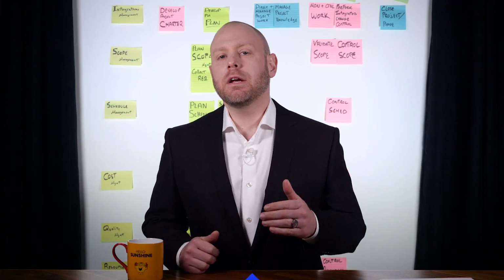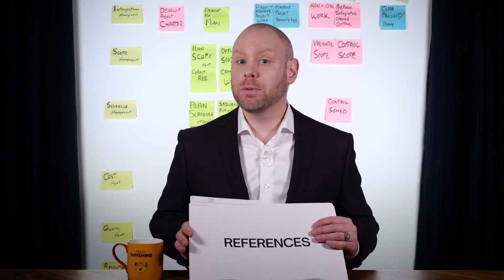The GOOD, The BAD & The UGLY - Risk in Project Management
In this 11th video of The Introduction to Project Management, we discuss:
- Kinds of Risk
- Project Resilience
- SWOT Analysis
- Risk Response